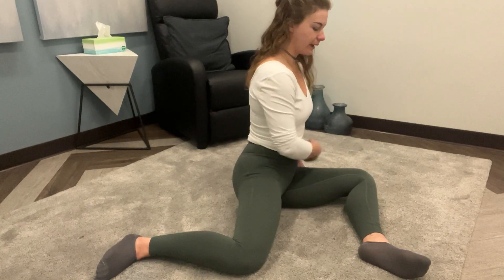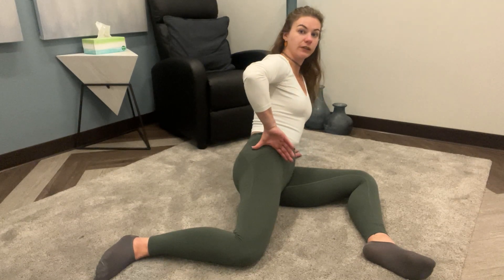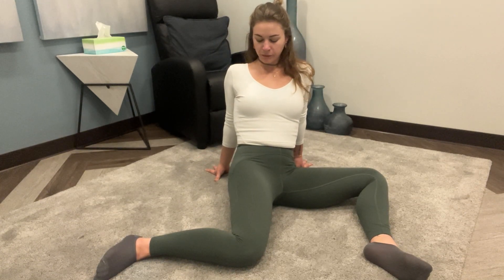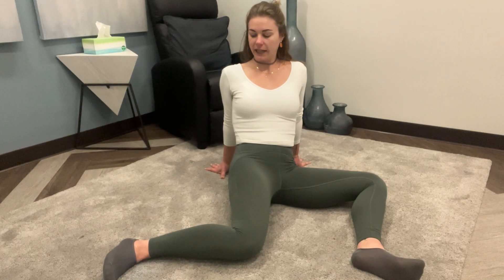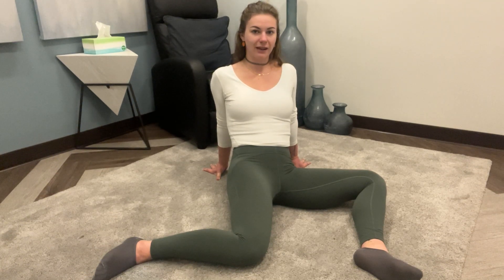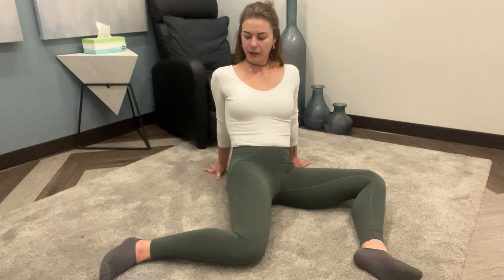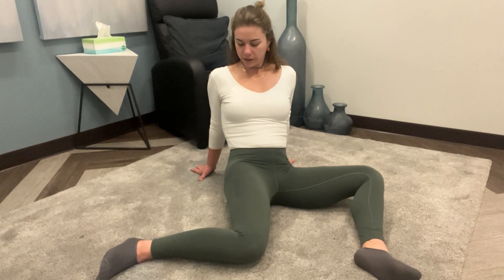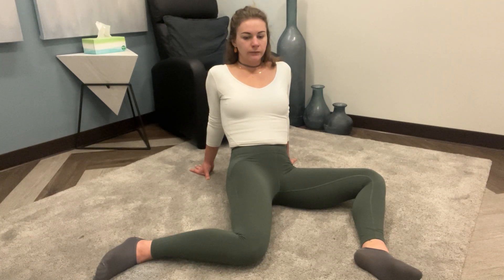90/90 Hip Internal Rotation Capsular PAIL/RAIL